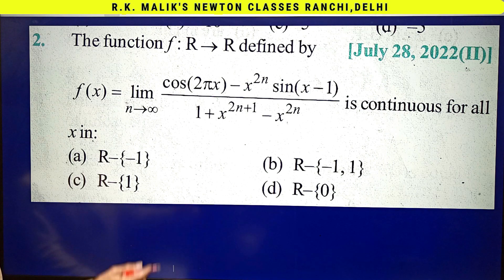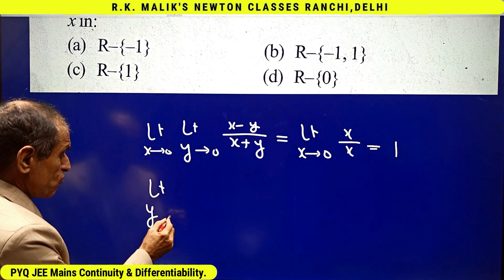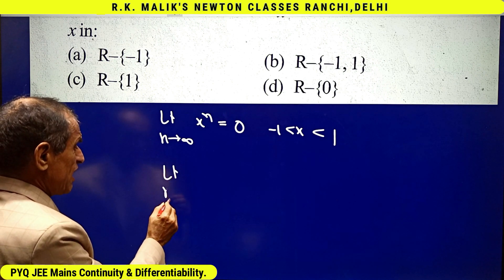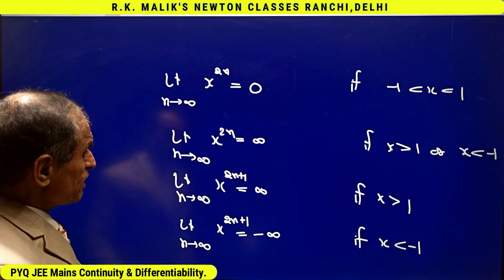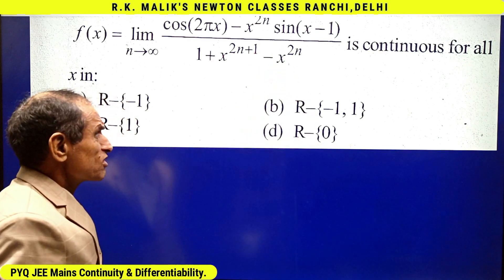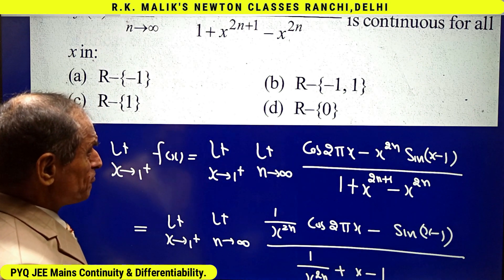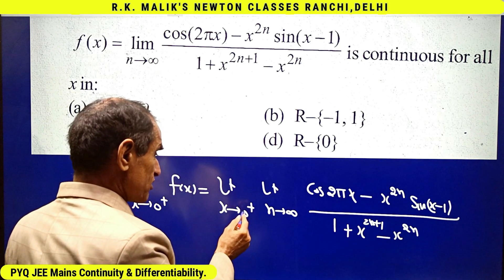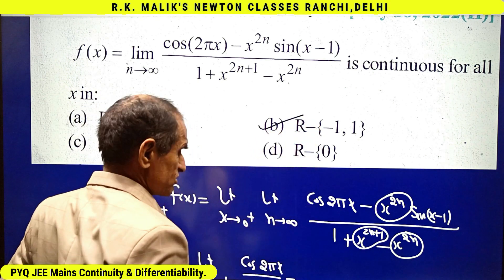PYQ, JEE MAIN, Continuity , 28th July 2022, Evening Shift, Question-2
This Is The Question On Continuity & Differentiability From JEE Main 28.Juiy.2022.( Evening Shift ) If You're Looking For a Solution To This Question, Then be Sure to Watch This Video. We'll Give You The SMART, SHORT, AND CRYSTAL CLEAR Solution For This Question.